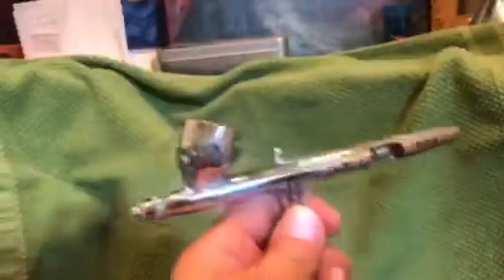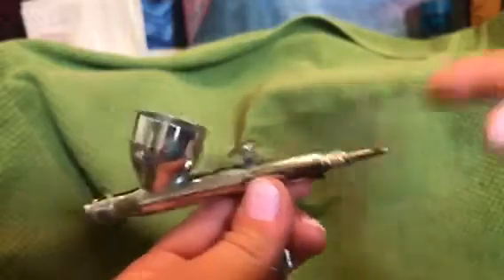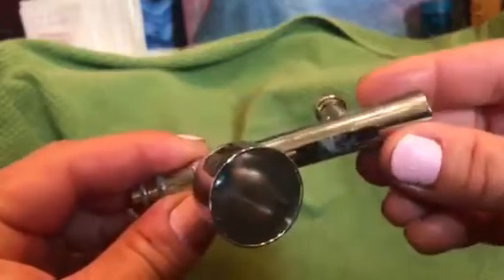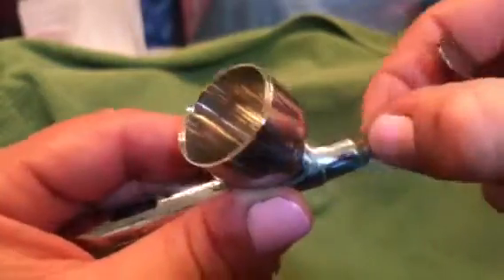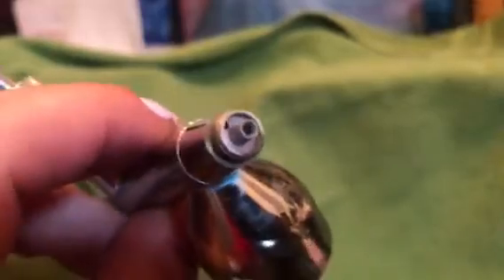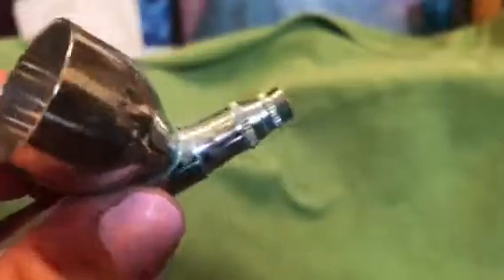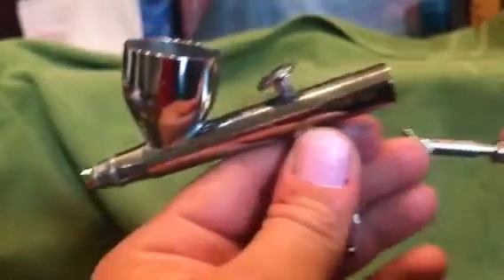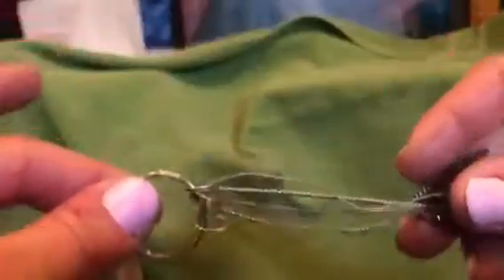Cleaning Iwata Revolution Airbrush Gun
A quick demo of how to take apart and clean the Iwata Revolution airbrush gun. I made this video for a friend, but thought it might be helpful to others as well. Apologies for the shaky video, it's hard to film a POV with an iPhone!